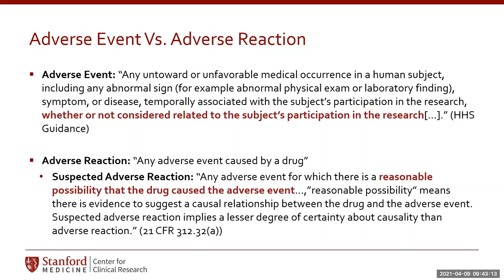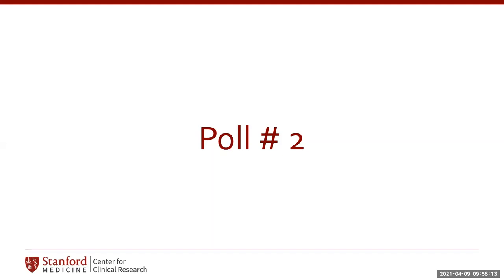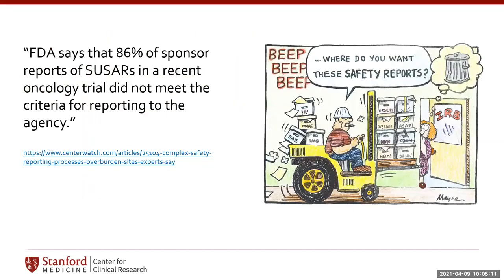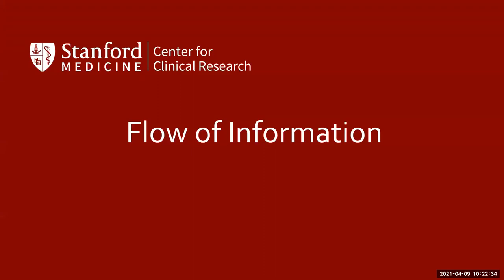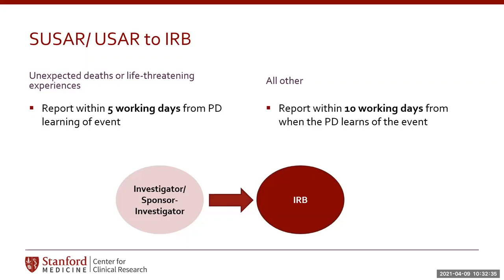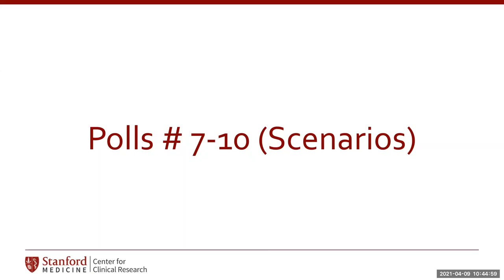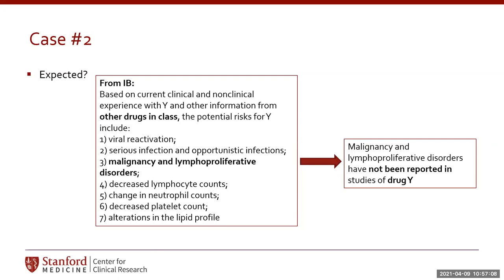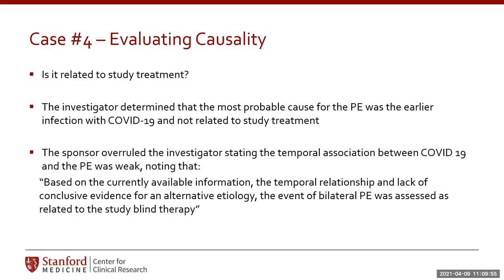Adverse Events Management in Clinical Drug Trials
Presenter:
Maya Berdichesky, DMD

The SCCR-hosted GCP workshops are scheduled quarterly and are supplemental materials to the Spectrum Clinical Research Operations Program.

The Spectrum Clinical Research Operations Program offers classes specific to clinical research involving human subjects.